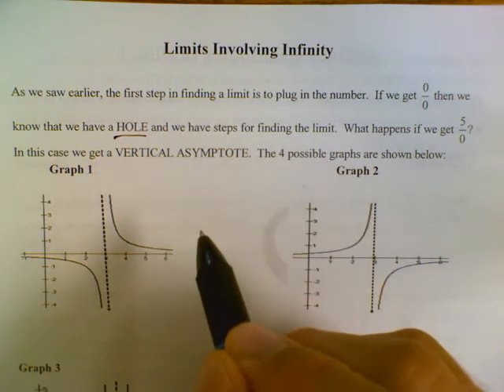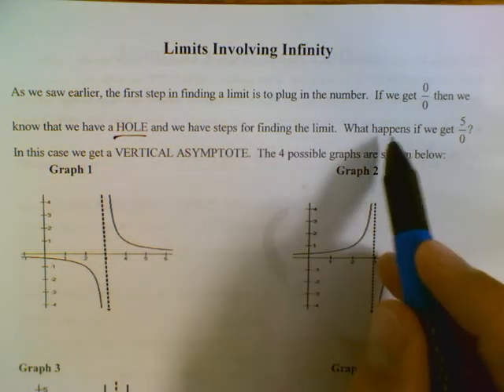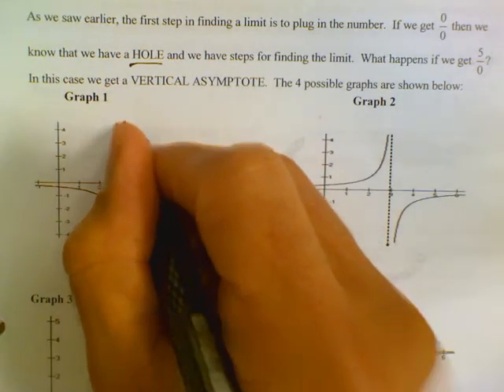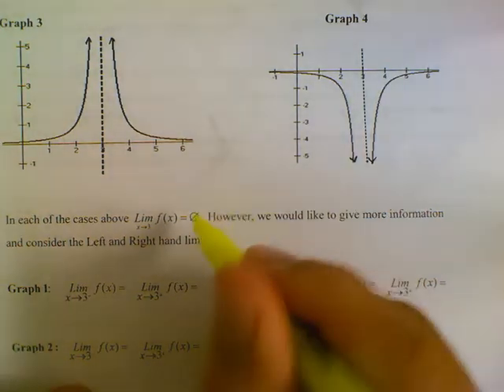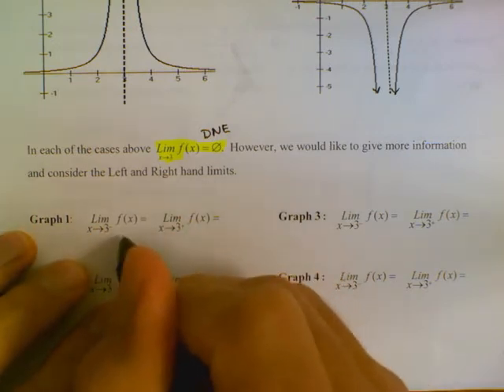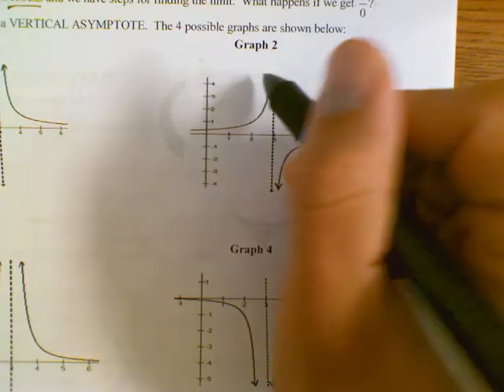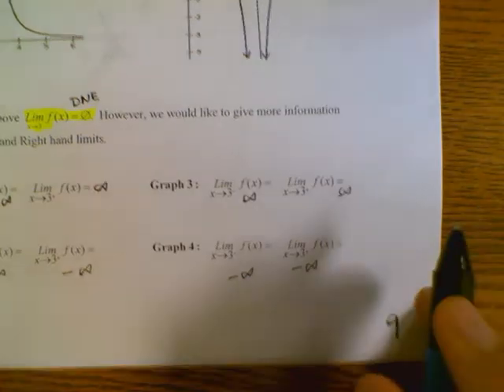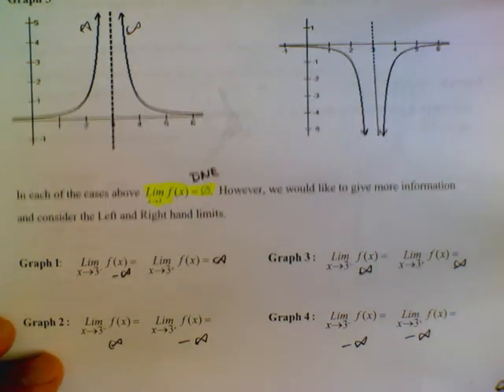Limits Involving Infinity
Today's lesson includes limits dealing with vertical asymptotes. You'll need to know how to find a one-sided limit before watching this video.